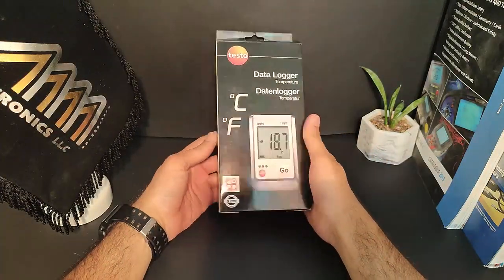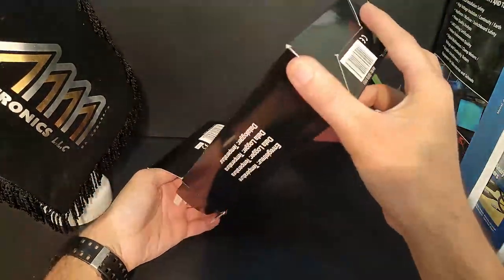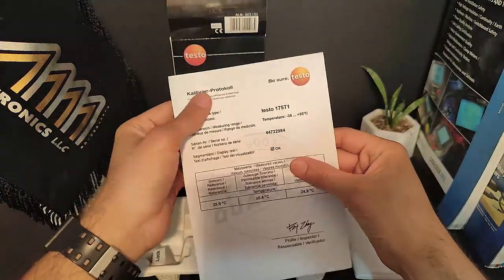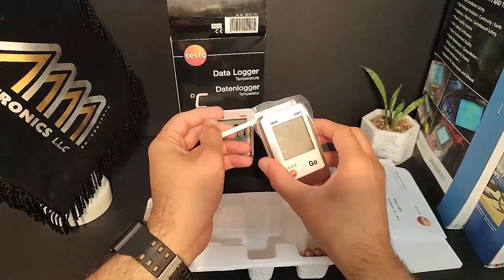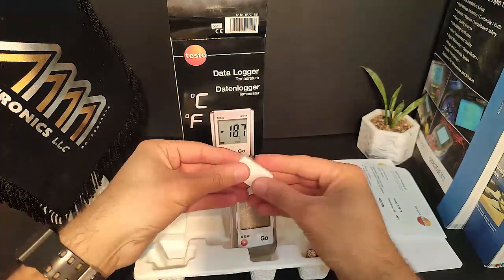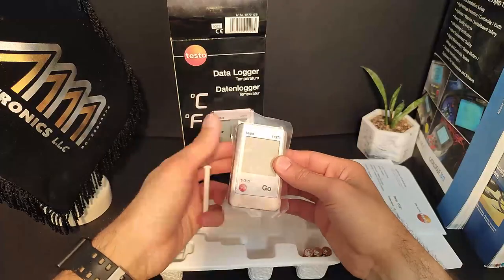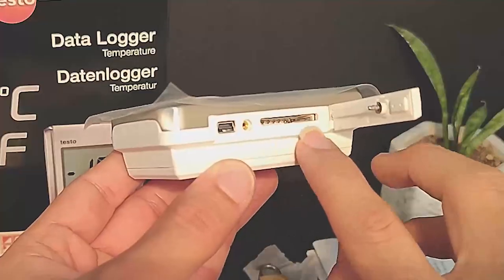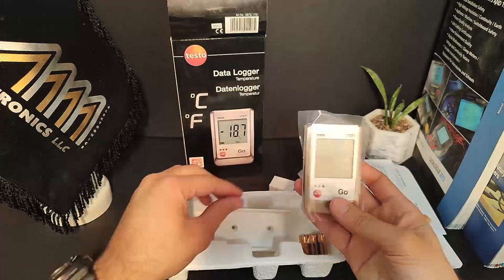Unleashing the Power: Testo 175T1 Unboxing Experience Revealed!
In this exciting video, we're thrilled to bring you an exclusive unboxing experience of the Testo 175T1. Join us as we unveil the features, functionality, and exceptional craftsmanship of this incredible device.

💡 The Testo 175T1 is a cutting-edge data logger designed to revolutionize temperature monitoring in various applications. From food safety to HVAC systems, this versatile device offers unmatched precision and reliability. We'll delve into its sleek design, intuitive interface, and impressive capabilities, giving you an up-close look at its every detail.

🎁 Our expert team will guide you through the unboxing process, highlighting the included accessories, such as the robust sensor and powerful software. You'll witness firsthand how easy it is to set up and get started with the Testo 175T1, ensuring you're up and running in no time.

🌟 As we unbox this remarkable data logger, we'll share our initial impressions and provide insightful commentary on its potential applications across industries. Whether you're a professional in the field or simply passionate about innovative technology, this video is a must-watch to stay informed and inspired.

🔔 Join us on this unboxing journey and witness the Testo 175T1 in all its glory. Get ready to unlock the power of temperature monitoring with the Testo 175T1!